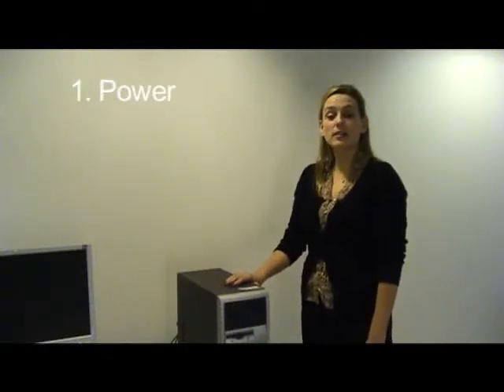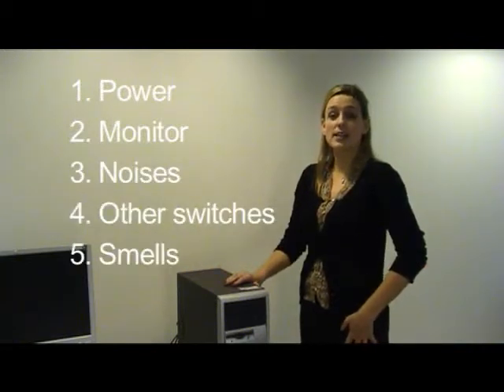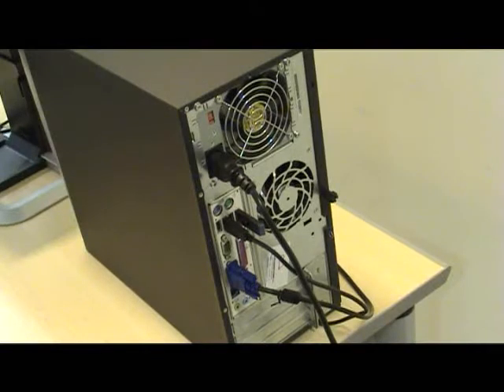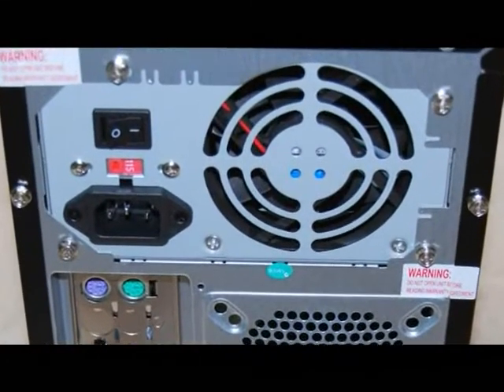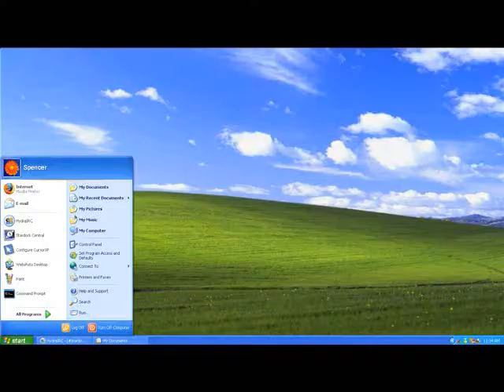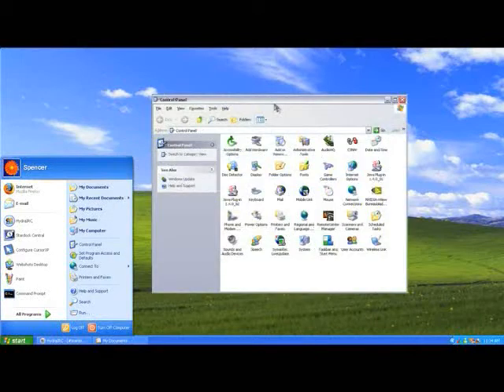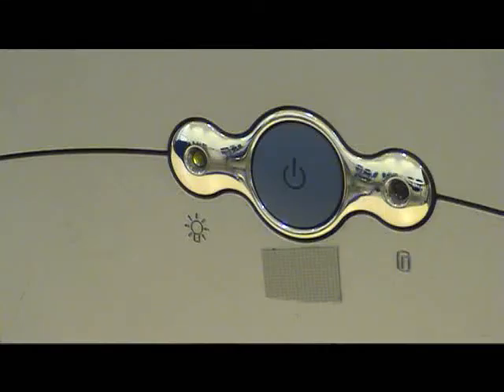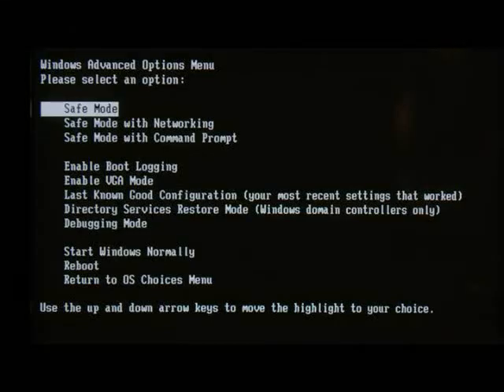How to solve power problems with your PC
Beginner's guide to power problems with your PC.